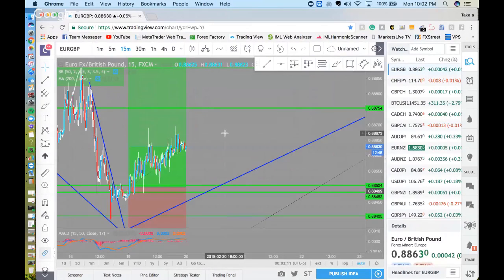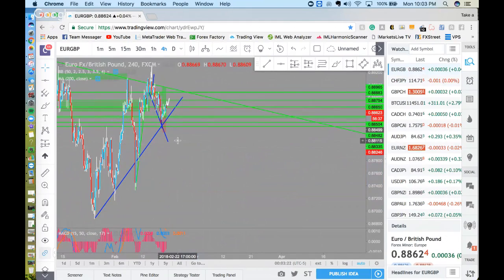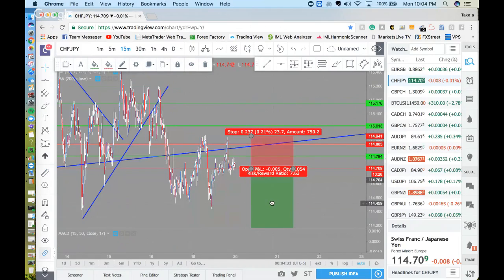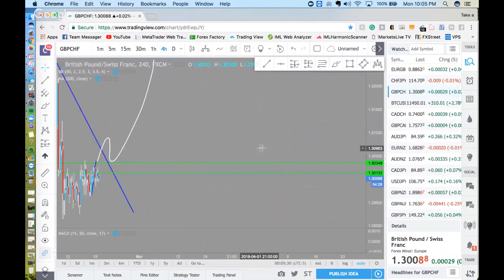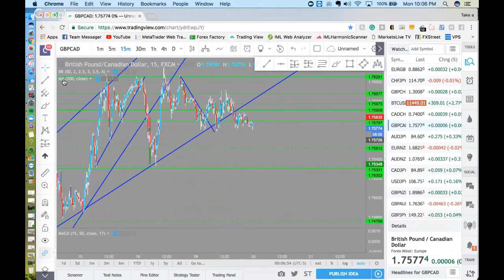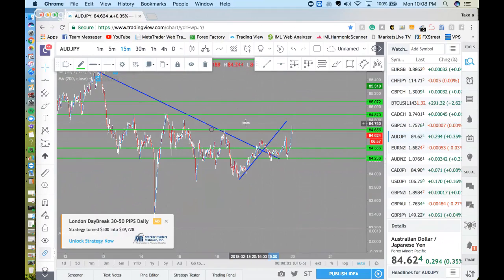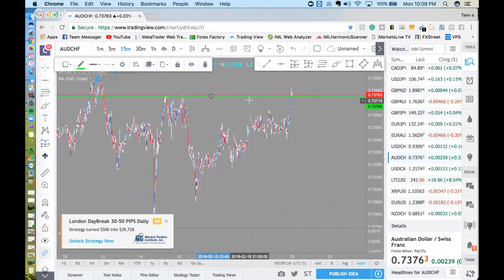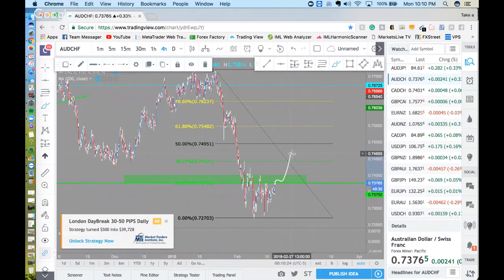Pre London Session